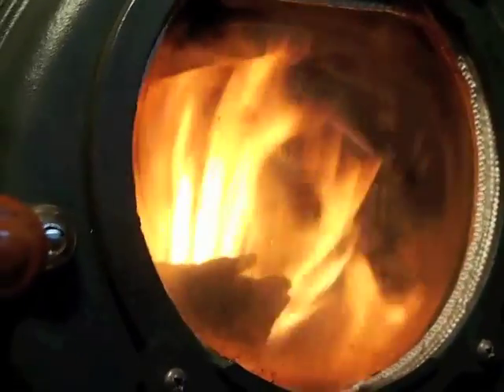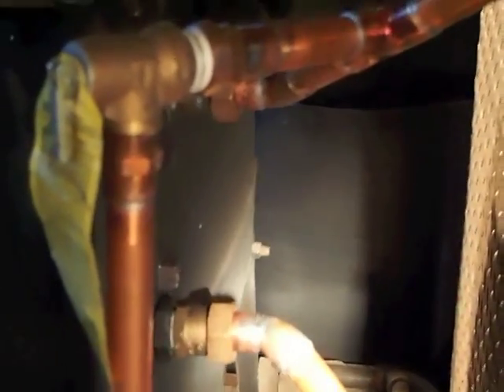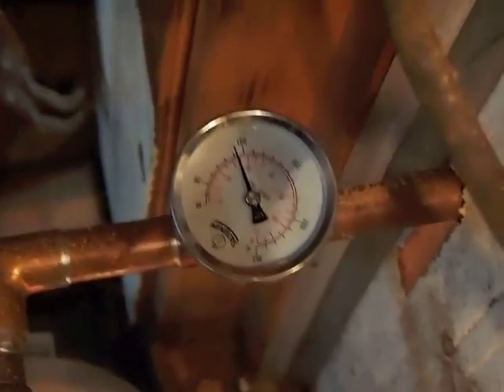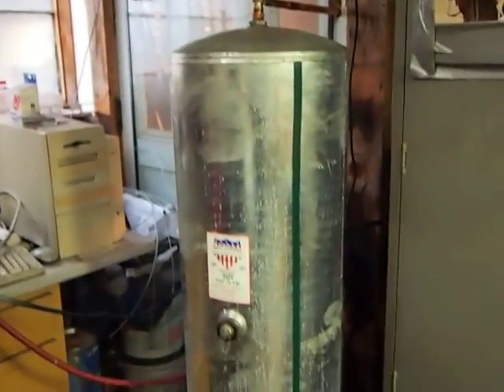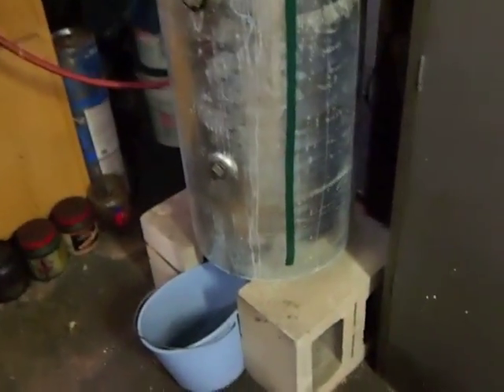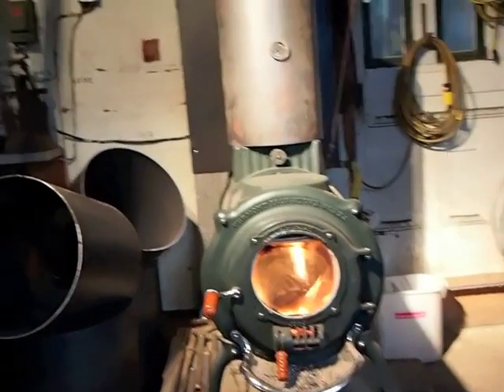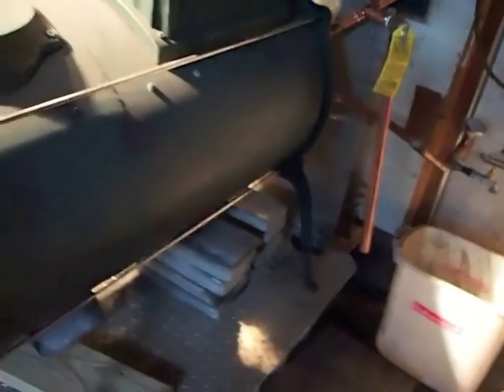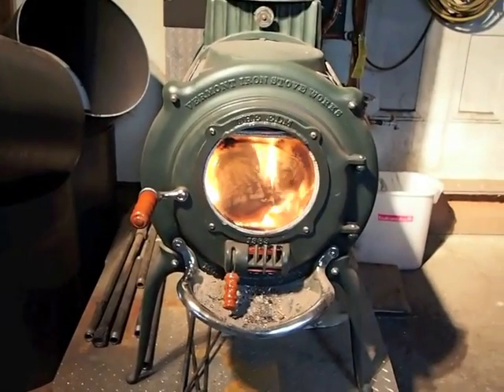Elm hot water coil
My friend Paul and I finished this addition to the 36" Wildfire Elm test stove this weekend.  It uses about 6' of 3/4" schedule 40 stainless pipe in a "U" shape inside the stove to heat hot water for a 42 gal. galvy tank in the next room.  It silently radiates heat for that space around the clock, whether the Elm is running or not.